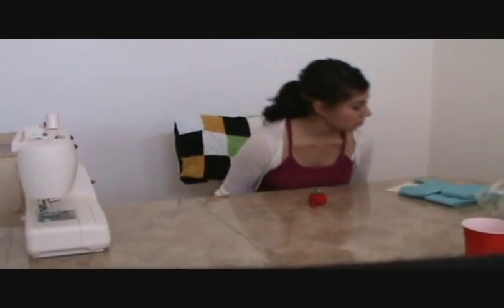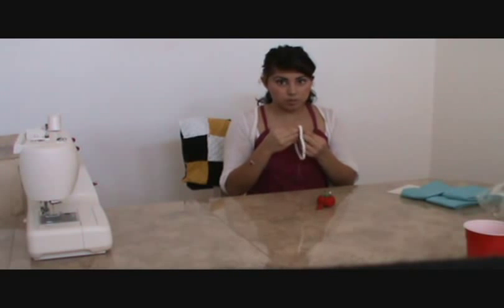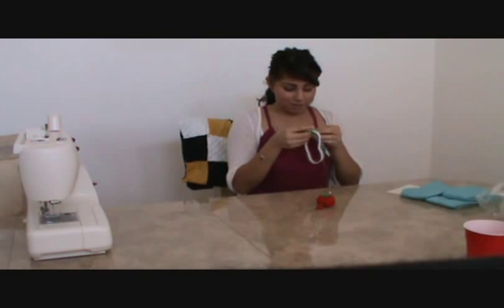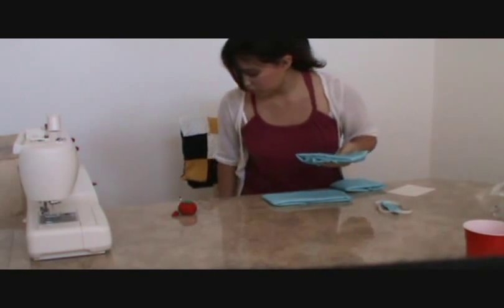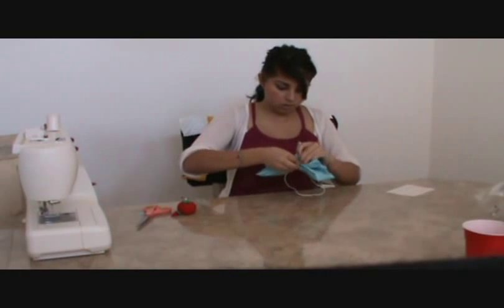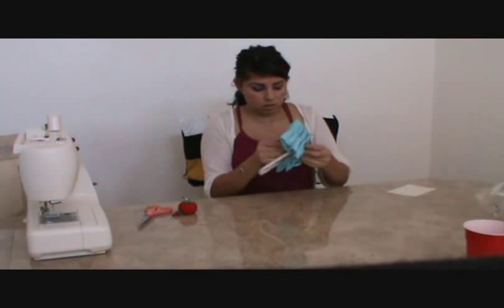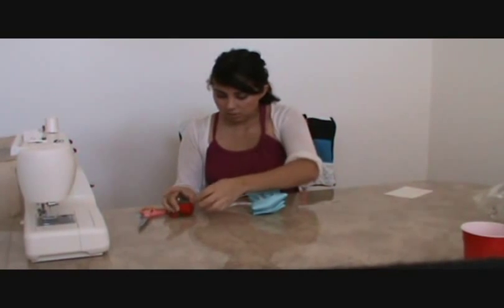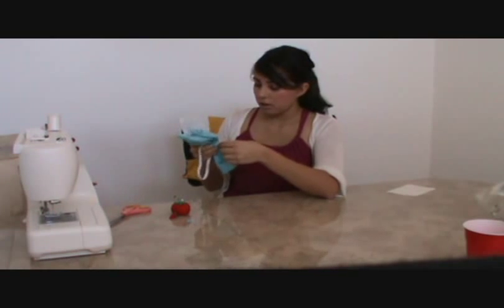HOW TO: Make A Neck Moño PT3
the third part for how to make a neck mono for mariachi